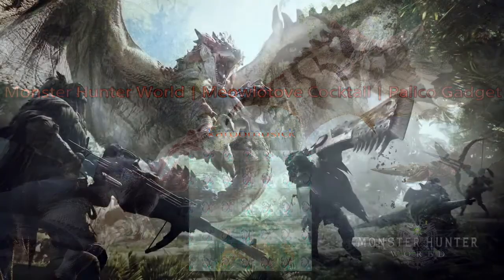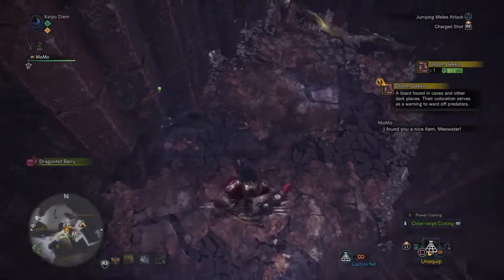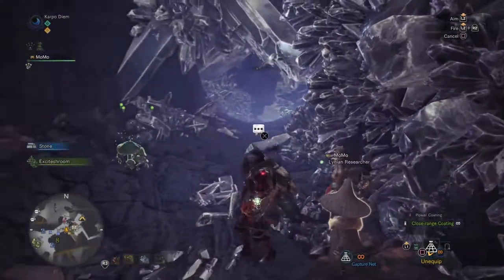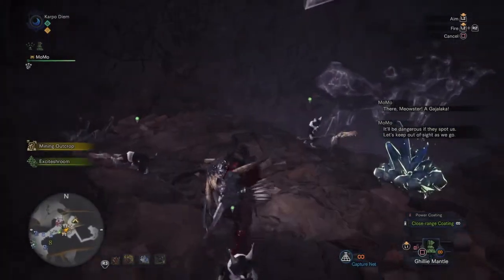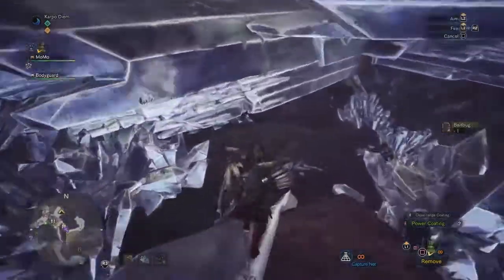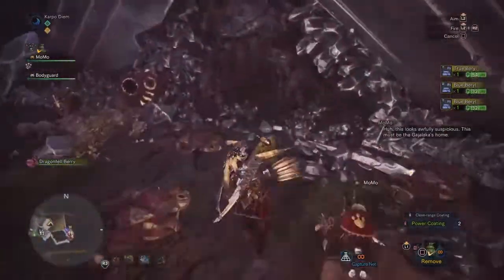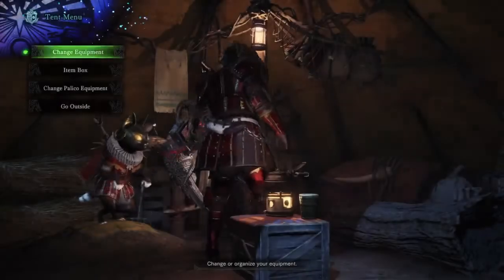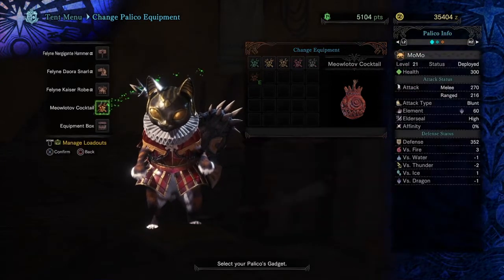Monster Hunter World | Meowlotov Cocktail | Palico Gadget | How To Get It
In this video ill be showing you how to get the Meowlotov cocktail Palico Gadget.